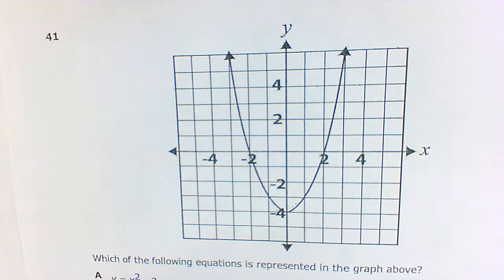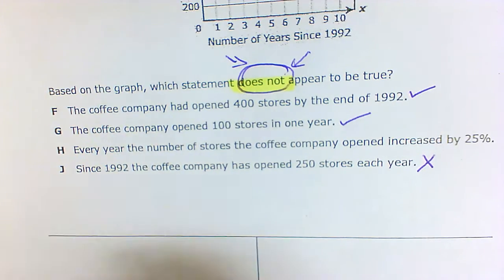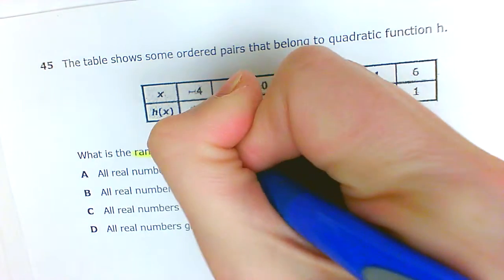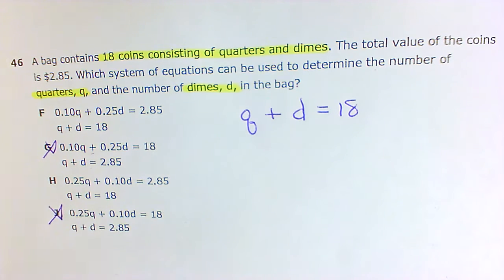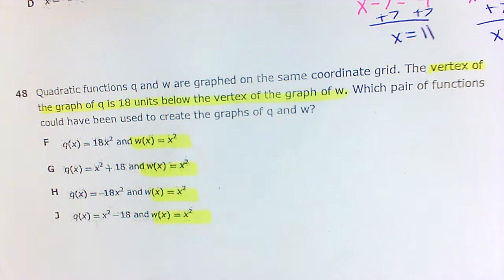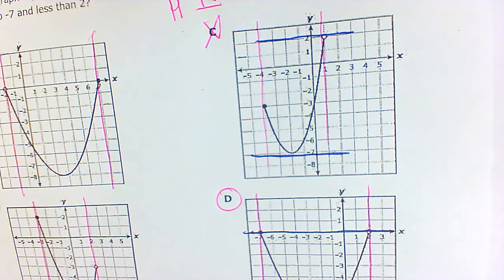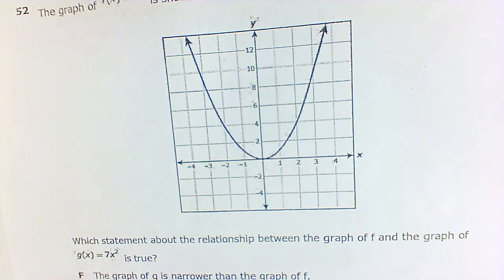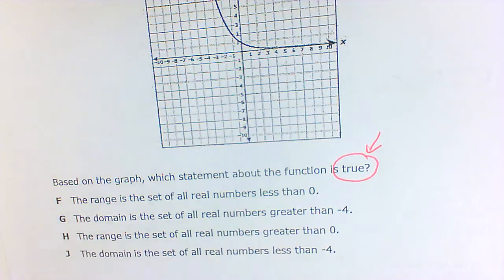2017 Benchmark: Problems 41-54